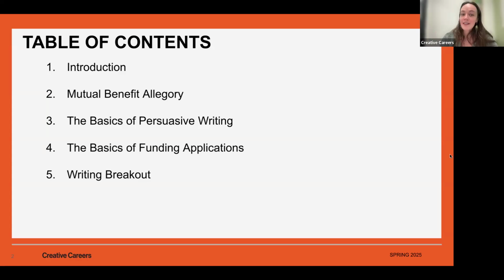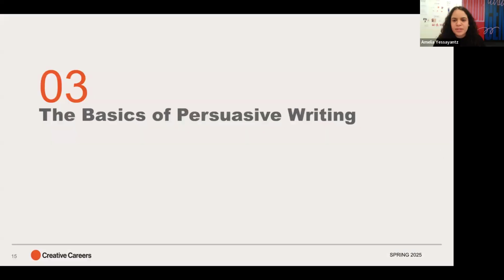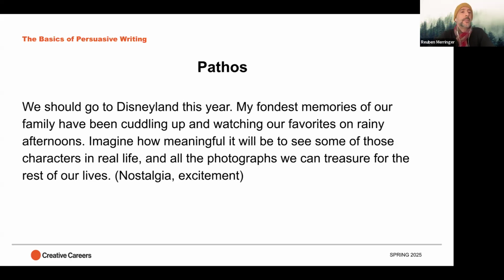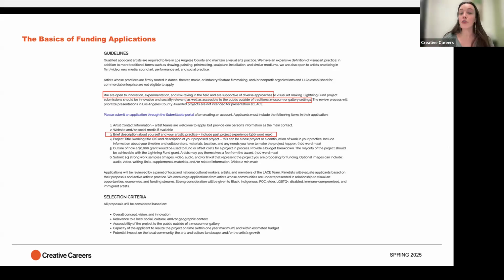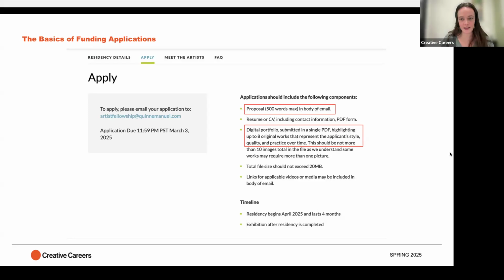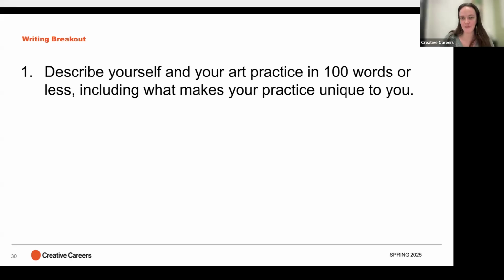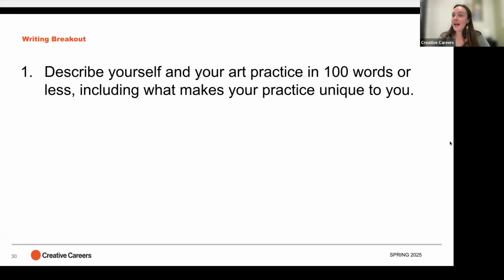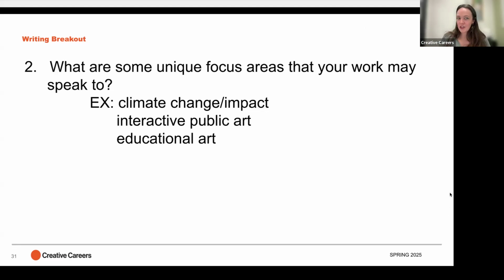Funding Your Art Practice: Writing Persuasively for Artistic Funding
Have you ever thought about self-funding your art practice? Join Creative Careers and the Writing Center for this workshop that will cover strategies for writing applications to grants and residencies and other funding methods, as well as some prompts to ensure that your writing is effective!